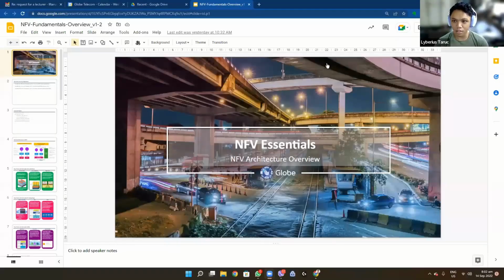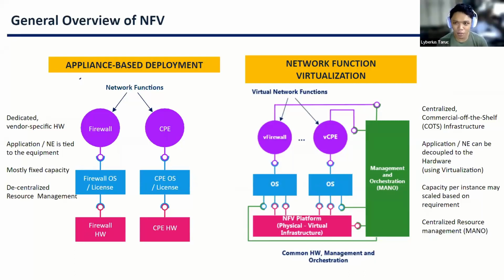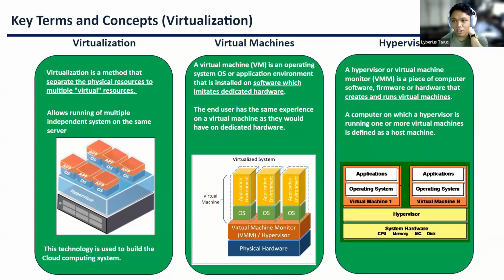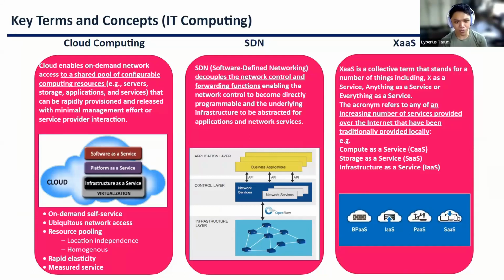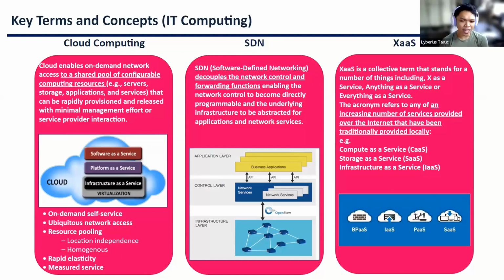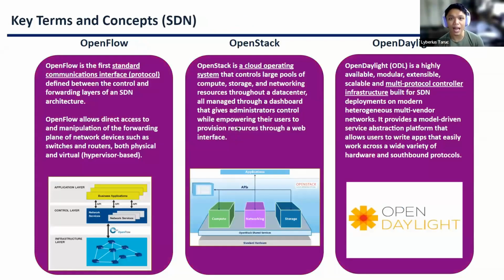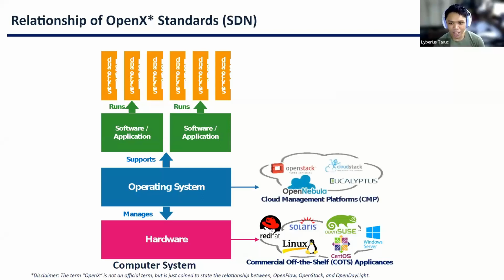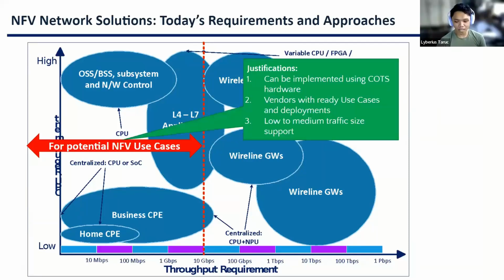NFV Essentials NFV Architecture Overview 9.14.2022